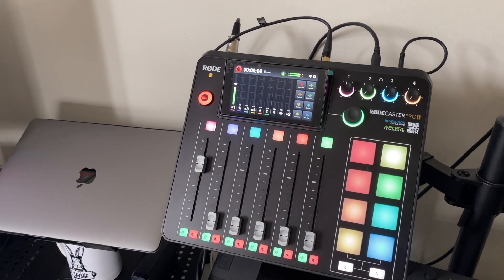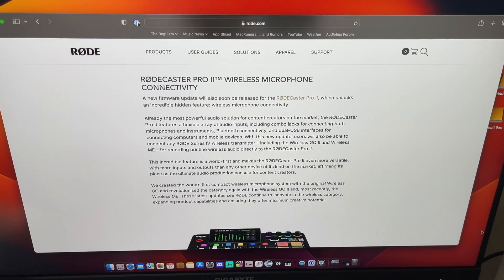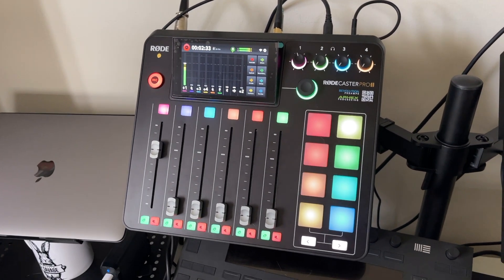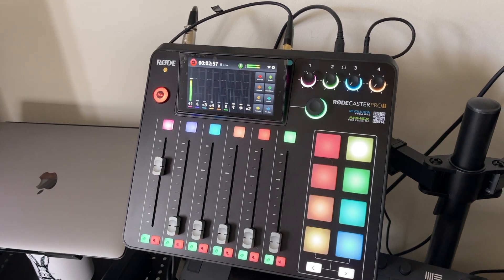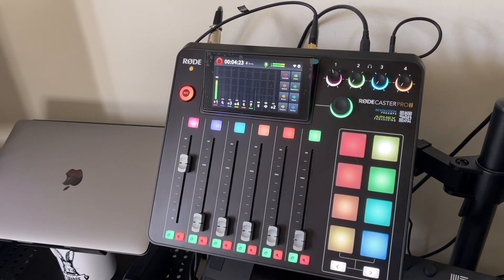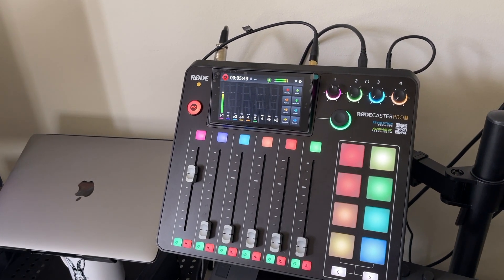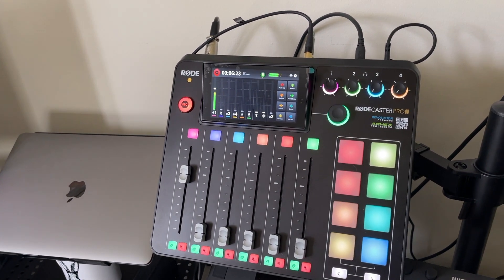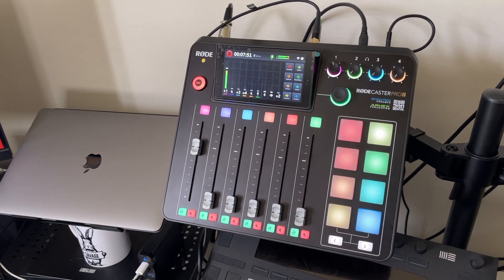Rodecaster Pro II: Some Updates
Additional context and points I left out:

The RCP II was purchased in July 2022. Worked great until the issues popped up in October 2022. I dealt with it until I sent it back in January 2023.

The other issue I have from time to time, is the computer not recognizing the RCP II. One suggestion that seems to help is not to use a USB hub. Even then, I've had it act strange. It's not on the regular but enough that you should be aware.

As I state in the video, you have to decide based on your research, is this a right fit for you. Not based on what I say. Just here to share my story.